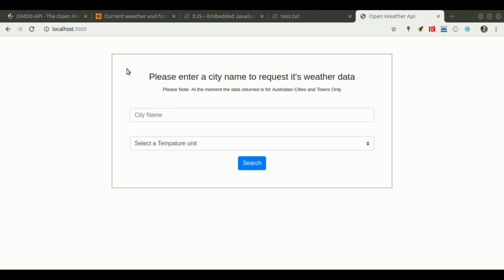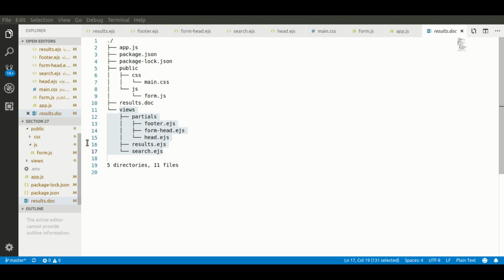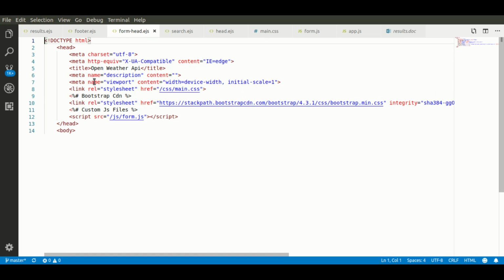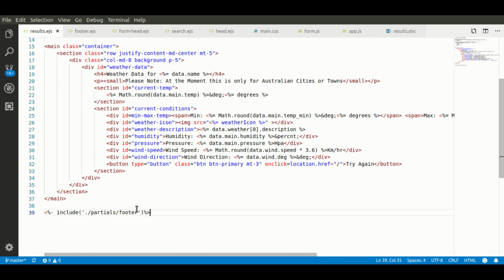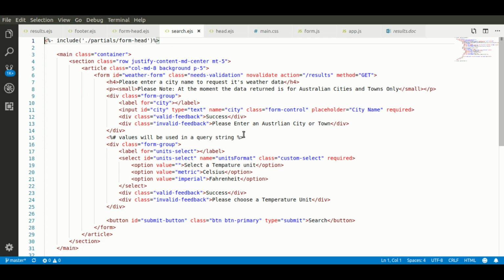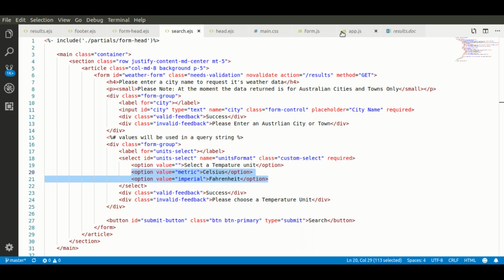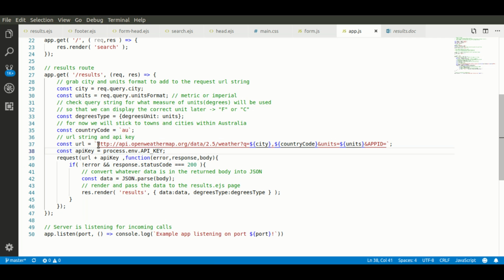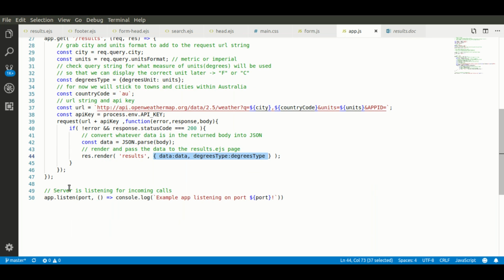The Express Weather App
This Application is based on colt Steele's Web Developer Bootcamp Section 27("Working with API's").

Also please note that i have used some basic form validation that is based on bootstraps basic example it can be found here